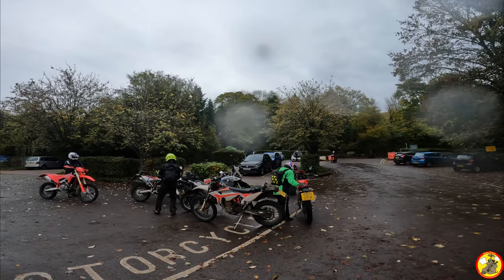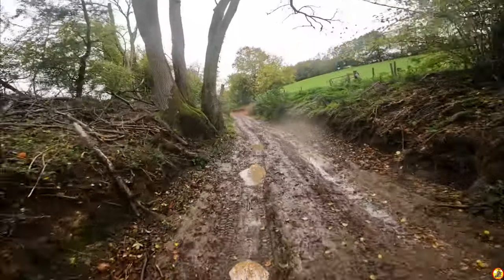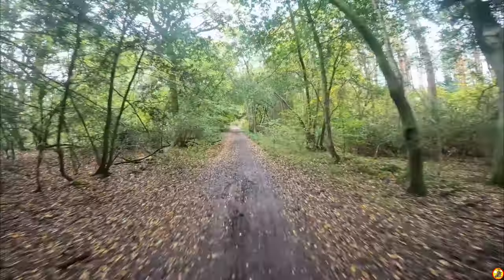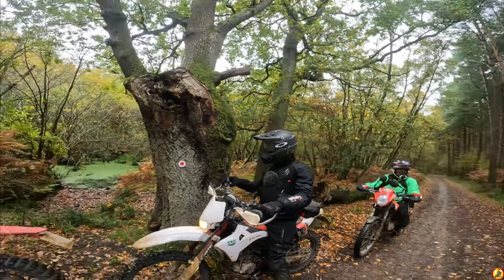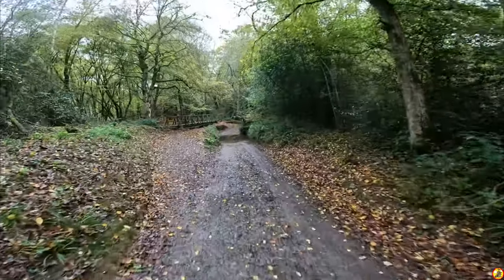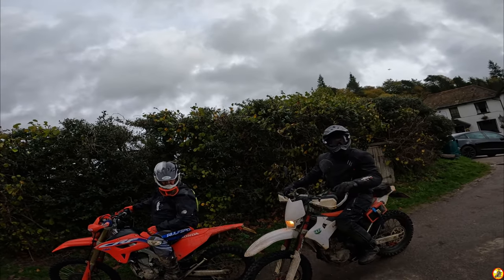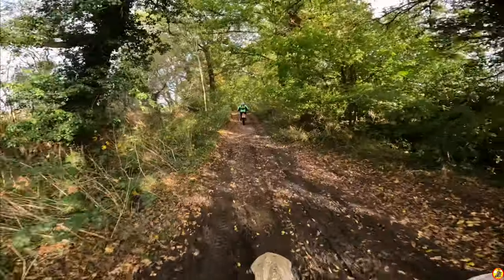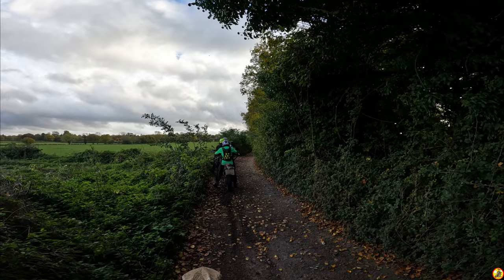TRF Novice Ride "Skinny Bikes" | Beta 390RR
I have been a member of the @trailridersfellowship8717 (TRF) for a few years now & have been on a few of their guided rides in that time. As my confidence has built up on & around my local lanes with the help & mentoring of my mate @BigPezza I felt it was time I gave something back to the TRF & organised a couple of "novice" rides for new members & those new to green laning in the UK. This is the second of these rides which was for "Skinny Bikes" so dual sports, enduros, trials and trail bikes. It was a novice ride through the Surrey green lane network.
The weather started off wet at the meeting point of Rykas Cafe down at the bottom of Box Hill. Thankfully it weather improved greatly through the day, but there was a LOT of water on the lanes, making one of the early trails in the ride, quite a challenge for those that wanted it to be. Our "Tail End Charlie" had a bit of a tumble coming down the hill to that part, thankfully no damage or injury. After that, the rest of the ride went well until we came across a horse on the trail, which I stopped for no problem, but the rider behind me hadn't noticed I'd stopped and ran into the back of me, winding himself and damaging his bike.
It was a cracking day all in all, some great people and a nice chilled out ride on the most part..
If you are interested in going out on some green lanes, but don't know where to start, what is legal, how to find out, etc, I hugely recommend that you contact your local TRF group and get them to take you under their wing for a ride or two, and if you like it, you really should join the TRF (link below) as it gives you access to their "Green Road Map", which is a fantastic resource for finding green lanes, and seeing if they are currently legal/open.

My bikes:

2022 Aprilia Tuareg 660 with Arrow Indy Race titanium silencer, Arrow Stainless steel racing collectors, Gabro Racing ECU remap (via UpMap), Doubletake mirrors, Evotech Performance satnav bar mount, SW-Motech sump-guard, Hepco & Becker handguard protection, Kriega US40 RackPack & US10 drybags, Enduristan Blizzard Large Saddle-Bags
2020 Beta 390 RR with 2" lowered suspension by HM Racing Bulletproof Designs radiator guards, Seat Concepts lower seat, Doubletake bar mirrors, Acerbis handguards
2017 Suzuki GSX-R 750 with Yoshimura Slip-On Exhaust & modified gearing
2012 Moto Guzzi V7 Stone, aka "Lord Vader" which has been very customised
1984 Honda CB100N in original condition

Pretty much every motorbike I have gets fitted with a  @QUAD LOCK  phone mount, I love that you can get different colours to suit different bikes and they have such a variety of mounting options.

Previous bikes that have featured on the channel:

2020 Moto Guzzi V85 TT with Zard Titanium Slip-On Silencer
2018 Triumph street Triple 765R [LRH]
2018 Beta Alp 4.0
2017 KTM 390 Duke

My kit:

Adventure Biking:
RST Pro Series Adventure-X jacket and jeans
Sidi Adventure 2 Gore-Tex boots

Rain/Winter:
Rukka textiles, Held Warm n' Dry gloves, Daytona Road Star GTX boots (all year round awesome)

Green Laning:
Leatt GPX 5.5 jacket and pants, Leatt knee armour, Shot body armour, Fox Instinct X boots, Fox gloves.

My helmets:
Touring: Schuberth C4 Pro Carbon
Adventuring: Nishua Enduro Carbon / Nexx X.WRL
Green Laning: LS2 Subverter & Nishua Cross Carbon
Trackdays: Shoei NXR

GoPro Max
GoPro Hero 10 Black

In helmet microphone
Helmet Chin Mount for GoPro
1/4" to GoPro mount adapter
SUGRU used to mount the GoPro
SD cards I use